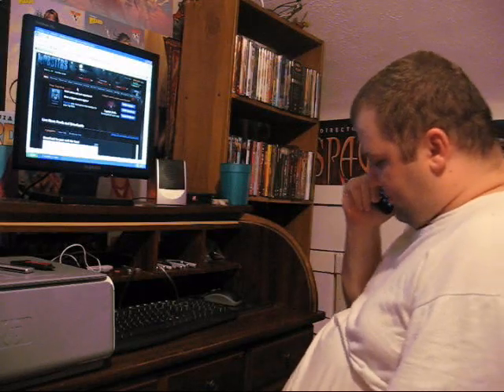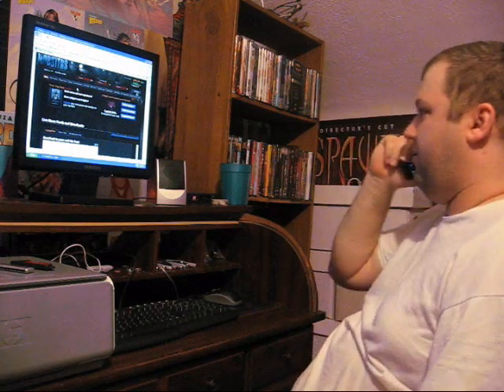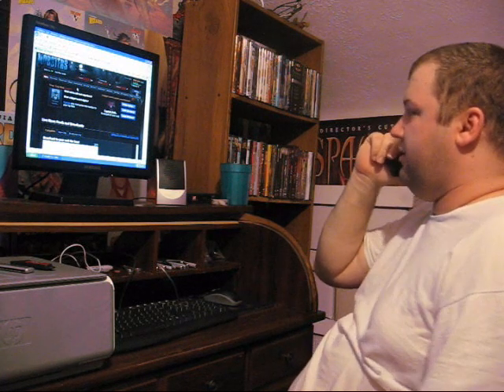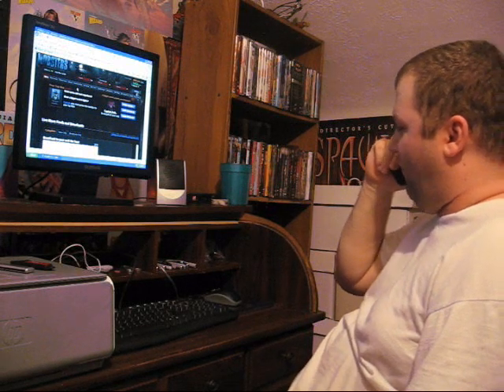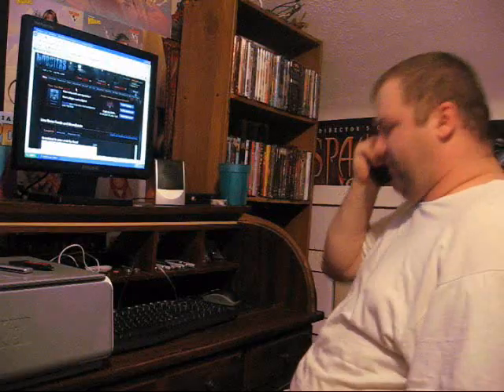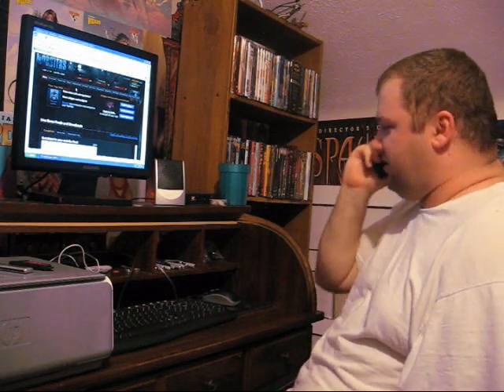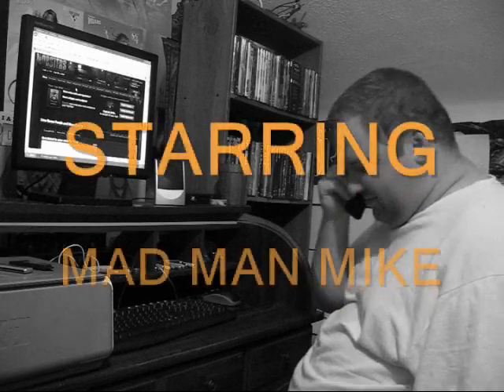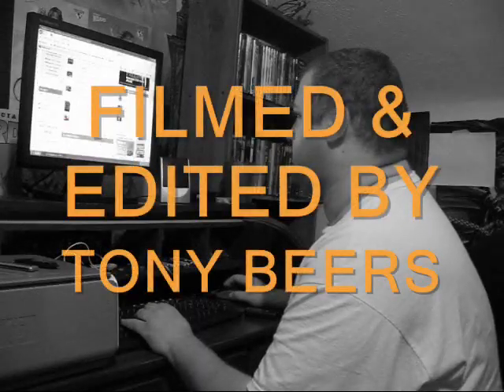Angry Browns Fan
A funny sketch of a browns fan with anger management issues.